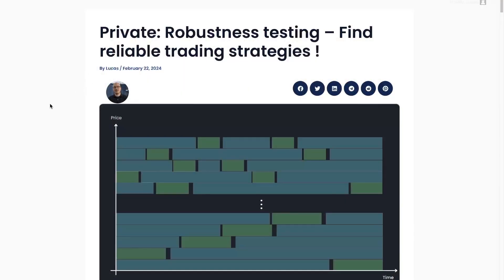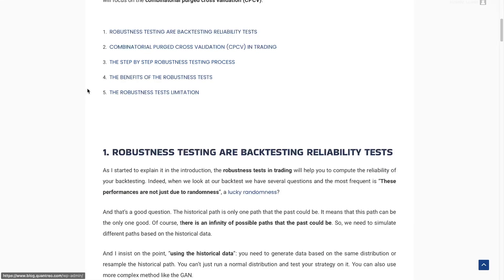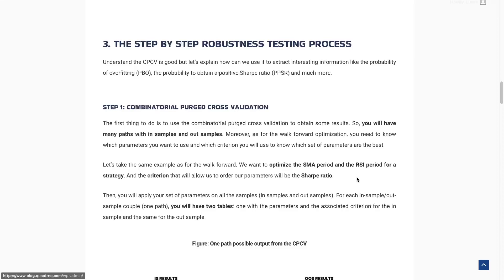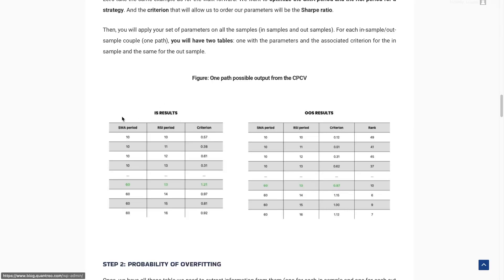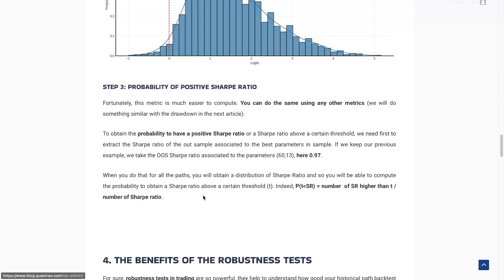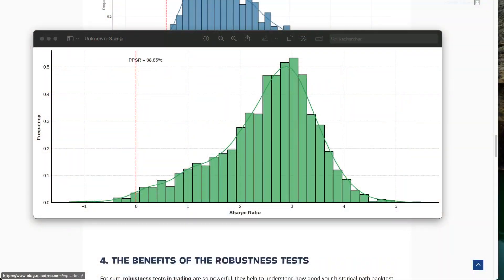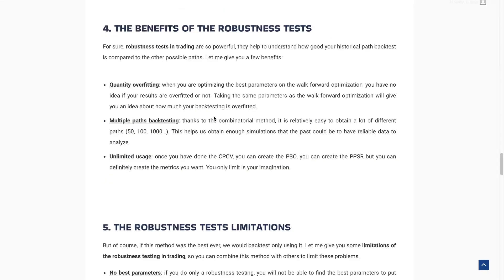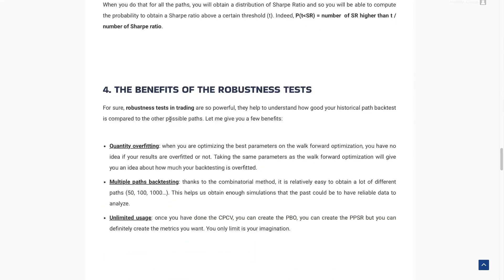How To Implement Robustness Testing In Trading Backtests For Better Results (5/7) | Quantreo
Robustness testing is crucial for making your trading backtests more accurate.

In this video, we explain how to implement robustness testing in trading backtesting, explore its advantages, and discuss the limitations you should be aware of. Learn how to integrate randomness in your backtests to create more reliable trading strategies. Perfect for traders aiming to refine their strategy.

✅Timestamps:

00:00 INTRODUCTION
00:55 WHAT ROBUSTNESS TESTING IS?
01:51 COMBINATORIAL PURGED CROSS VALIDATION
03:36 PROBABILITY OF OVERFITTING & SHARPE RATIO DISTRIBUTION
11:15 ROBUSTNESS TESTING BENEFITS
12:26 ROBUSTNESS TESTING LIMITATIONS
13:59 OUTRO

The video is about How To Implement Robustness Testing In Trading Backtests For Better Results (5/7) but also tries to cover the following subjects:

Accurate Trading Backtests
Reliable Trading Methods
Improving Trading Strategies

👉 How To Use And Analyze A Backtest: 3 Real Examples For Better Trading Strategies (7/7) | Quantreo